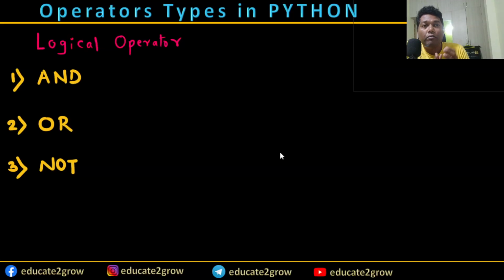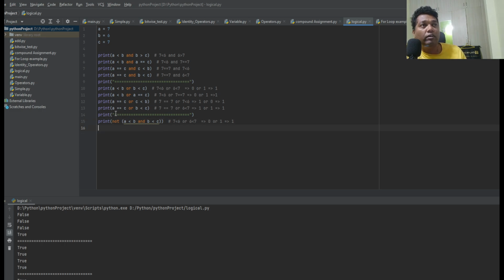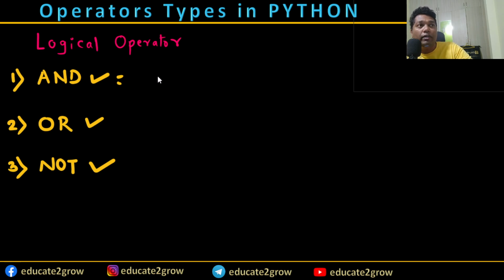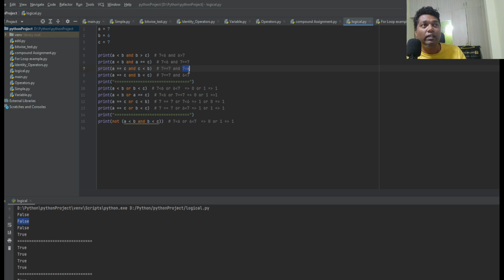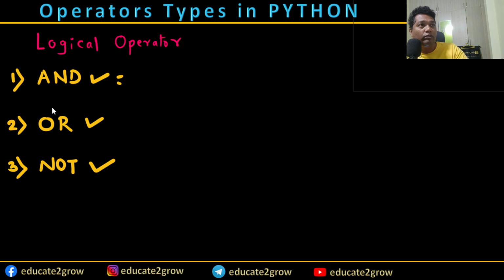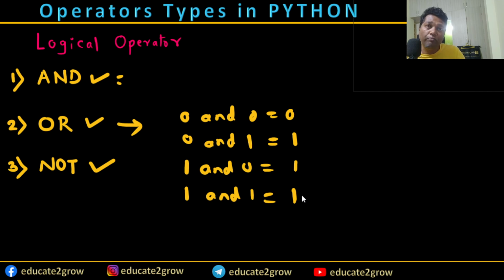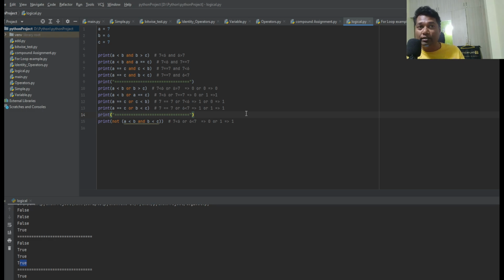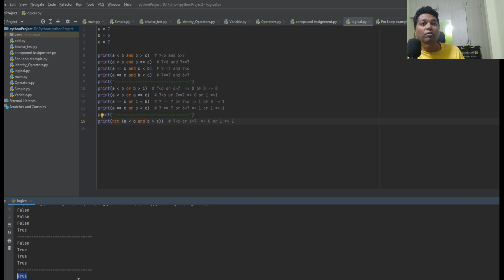What is a Logical Operator in Python, Maths or any Computer programming